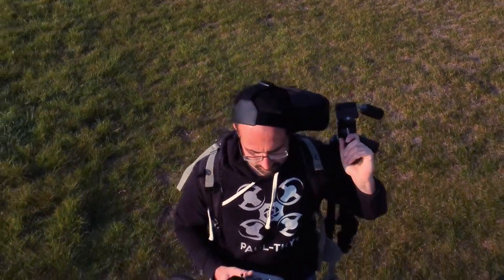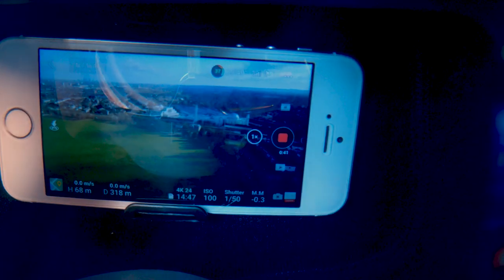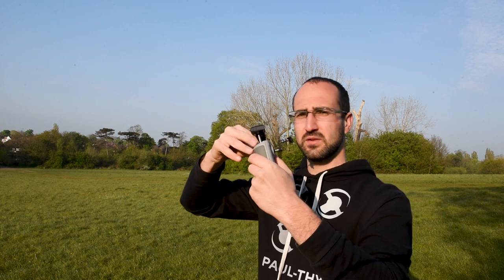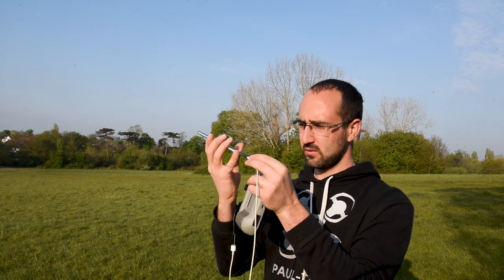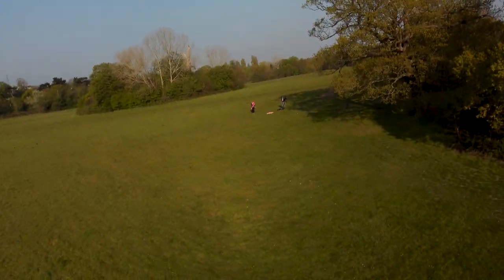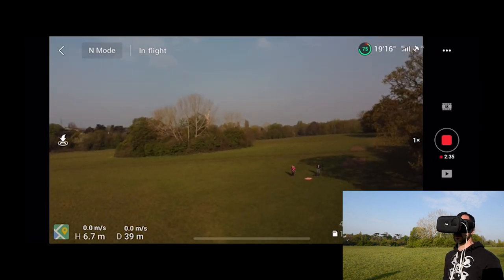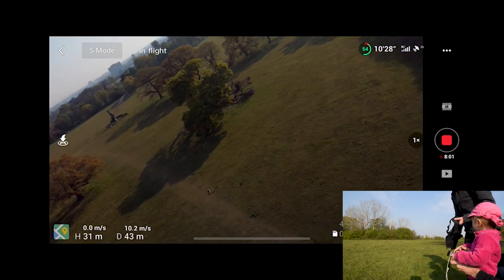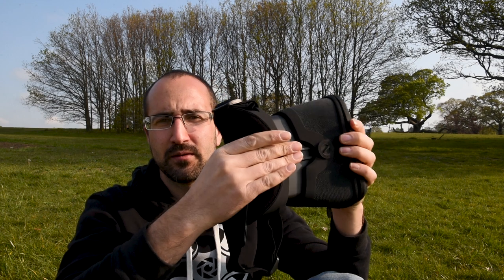FLY THE DJI MINI 2 FPV - MagiMask VR Goggles review - Any drone - Mavic Air 2S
Hello Drone Pilots

The MagiMask allows you to fly any drone which uses a phone as a screen without any third party software. All you need is an adapter. This means we can fly our Mini 2 and Mavic Air 2S FPV using the DJI fly app.

Find the type C adapter for the Mini2 - Mavic Air 2 - Air 2S

NEW FPV GOGGLE HACK FOR ANY DRONE - MagiMask VR Goggles review - Mini 2- Mavic Air 2S